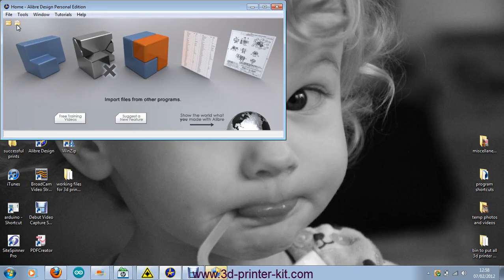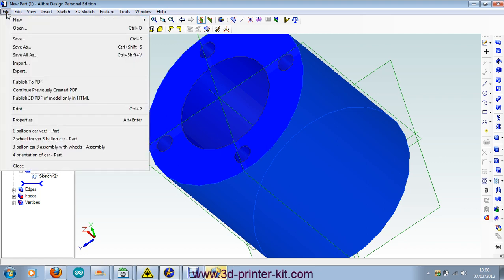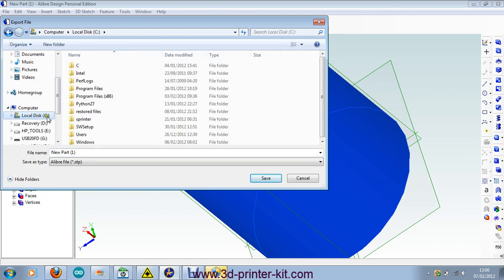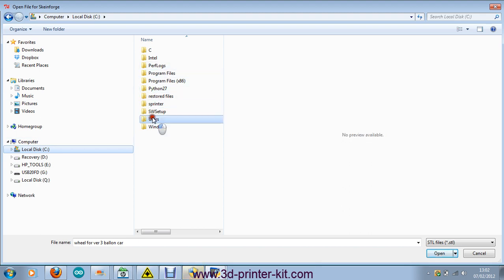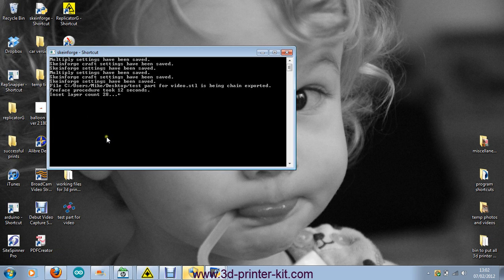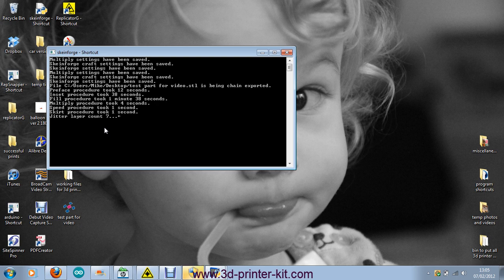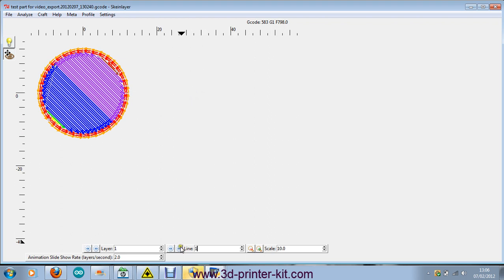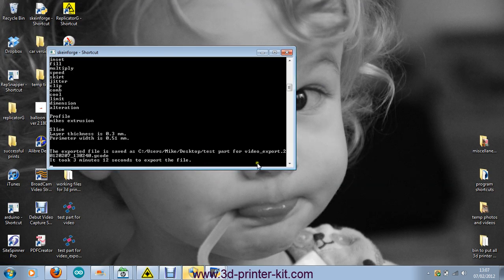Video 1 - from Alibre 3D to Skeinforge to replicatorG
This is a first in a series of short videos covering the use of a 3D printer - SUMPOD. This video shows the screens as I make an object in Alibre 3d CAD, export it to a .stl file format then load that into Skeinforge and generate the GCode required by ReplicatorG (the program that controls the 3D printer itself).